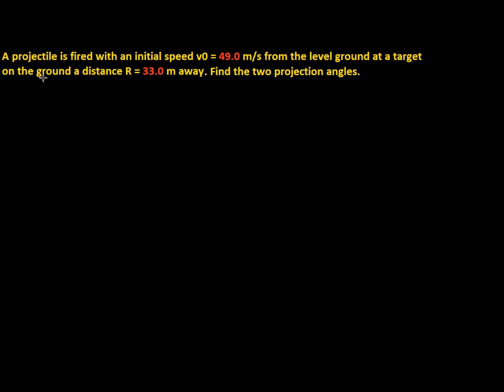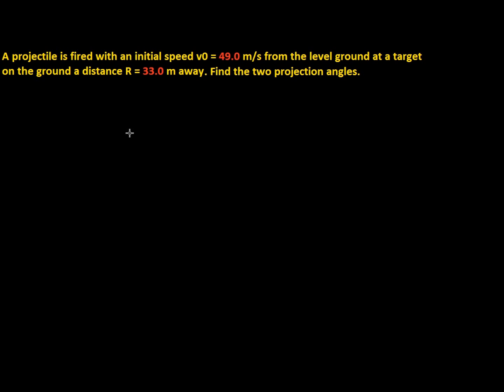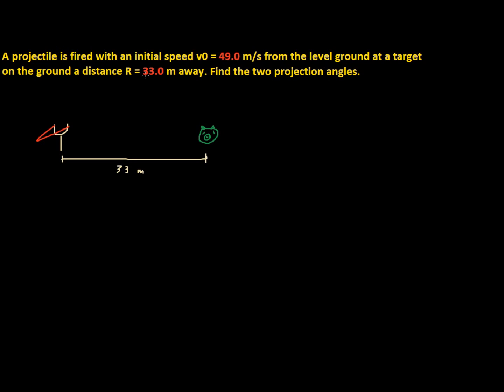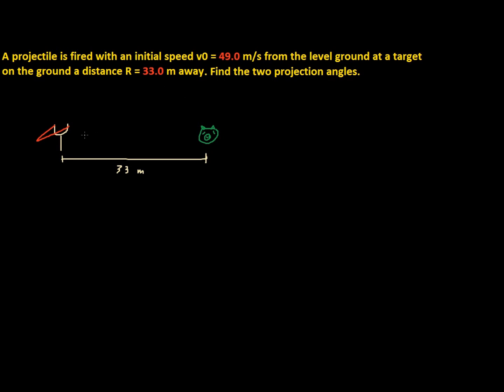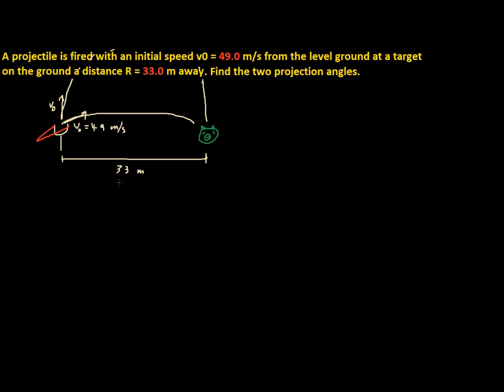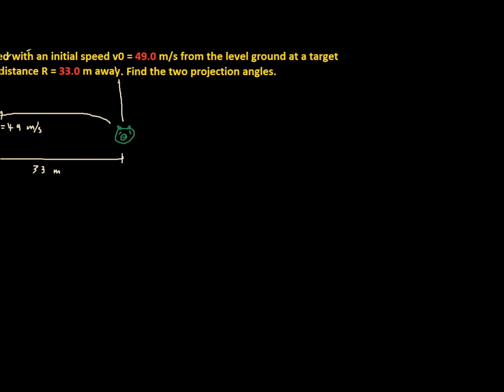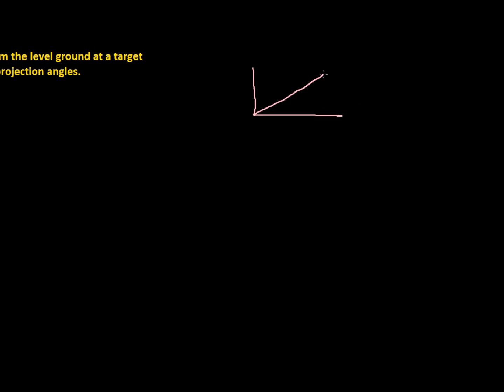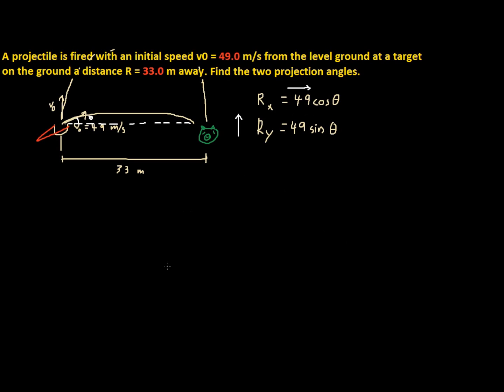Finding Angle from Displacement and Velocity - Part 1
I answer this problem:

A projectile is fired with an initial speed v0 = 49.0 m/s from the level ground at a target on the ground a distance R = 33.0 m away (Fig. 4-37). Find the two projection angles.